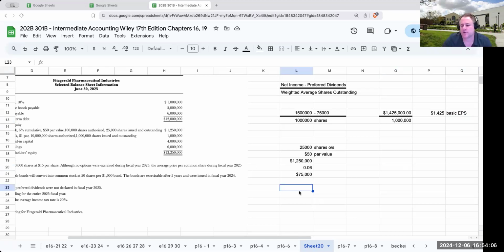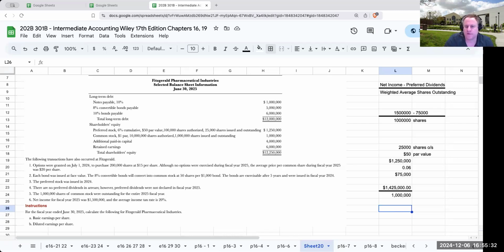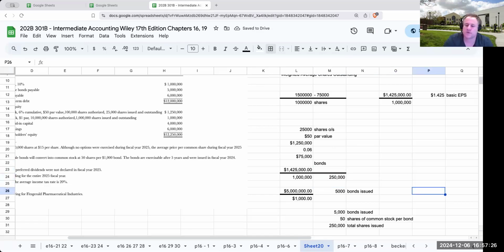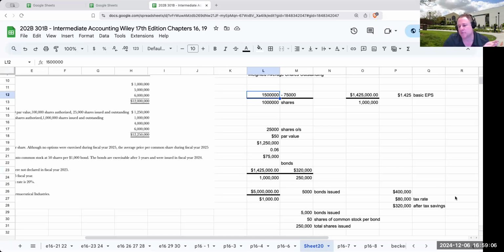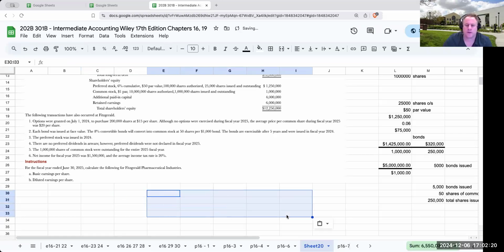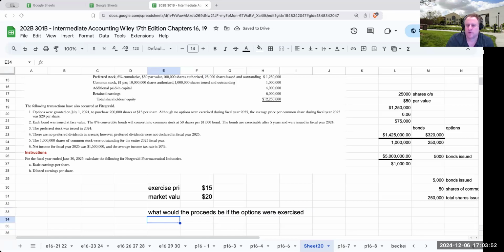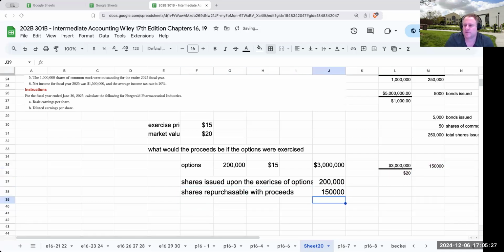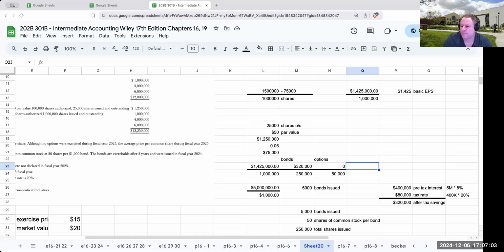How Do You Solve Wiley 18th Edition Problem 16-5 (part 2 Diluted EPS)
In this Intermediate Accounting solution walkthrough, we continue Problem 16-5 (Part 2), building on the basic EPS calculated in the previous video to compute diluted earnings per share for Fitzgerald Pharmaceuticals Corporation. This video demonstrates the if-converted method for the company's 8% convertible bonds — calculating the total shares issuable upon conversion, determining the after-tax interest expense that would be avoided if the bonds converted, and testing whether this add-back actually causes EPS to decrease (confirming the bonds are dilutive since $1.28 is below the basic EPS of $1.425). We then apply the treasury stock method to a separate tranche of in-the-money stock options, calculating the cash proceeds from a hypothetical exercise, determining how many shares could be repurchased on the open market at the current market price, and arriving at the incremental dilutive shares — explicitly noting that unlike the bond conversion, option exercises have no effect on the net income numerator since no interest or dividends are involved. We finish by combining both dilutive securities into the full diluted EPS formula to arrive at the final answer. This is a valuable practice problem for students preparing for intermediate accounting exams or the CPA exam who want to master how to combine the if-converted method and treasury stock method within a single comprehensive diluted EPS computation.

0:00 Introduction & Textbook Edition Note
0:26 Introducing Diluted Earnings Per Share
0:38 The Rule: Compare Against Basic EPS to Test Dilution
1:08 Confirming Preferred Stock Is Not Convertible (Excluded)
1:29 Setting Up the Convertible Bonds Analysis
1:53 Calculating the Total Number of Bonds Issued
2:22 Calculating Total Shares Issuable Upon Conversion
2:56 Why We Don't Just Compare Bond Value to Market Price
3:24 Setting Up the Interest Savings Calculation
4:08 Reminder: Net Income Figures Are After Tax
4:29 Calculating Pre-Tax Annual Interest on the Bonds
4:56 Calculating the After-Tax Interest Add-Back
5:53 Testing Whether the Bond Conversion Is Dilutive
6:04 Confirming the Bonds Are Dilutive ($1.28 vs. Basic)
6:36 Introducing the Stock Options Analysis
6:43 Reviewing the Option Strike Price vs. Market Price
7:22 Why In-the-Money Options Must Be Included
7:34 Introducing the Cashless Exercise Concept
8:10 Why Out-of-the-Money Options Would Be Ignored
8:16 Calculating Cash Proceeds from a Hypothetical Exercise
9:17 Calculating Shares Repurchasable at Market Price
10:20 Calculating the Incremental Diluted Shares
10:59 Why Option Exercises Don't Affect the Net Income Numerator
11:33 Setting Up the Final Diluted EPS Formula
11:45 Combining the Bond and Option Adjustments
12:07 Calculating Final Diluted Earnings Per Share
12:19 Closing Remarks & Thank You

In this video, using Part 1 we walk through a diluted earnings per share question from Wiley’s Intermediate Accounting textbook (authors: Kieso, Weygandt, Warfield).

The questions are the copyright of Wiley and may not be redistributed without their permission. The presentation of the solution is the copyright of Bennet Tchaikovsky.